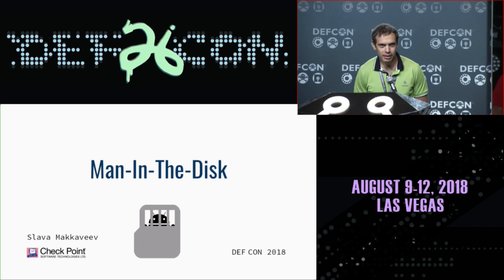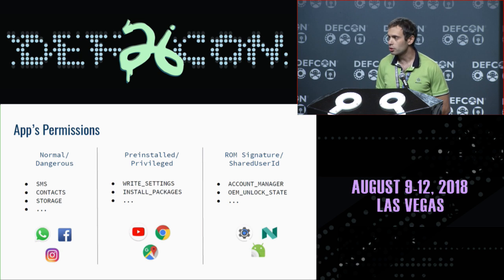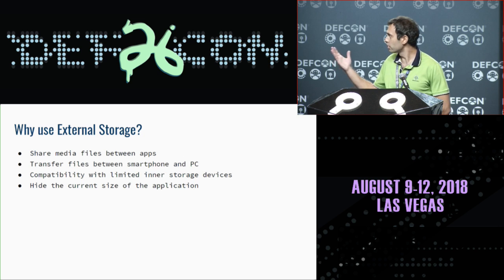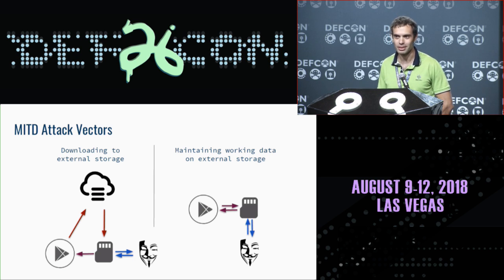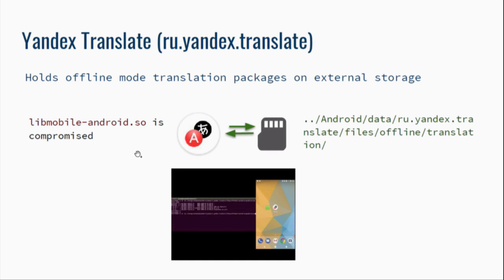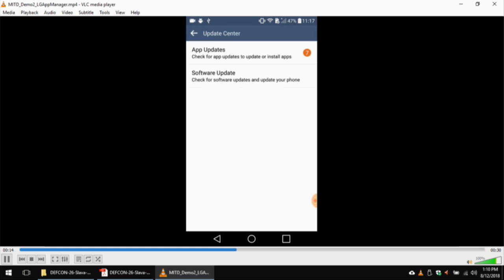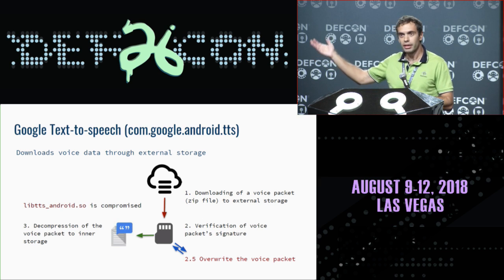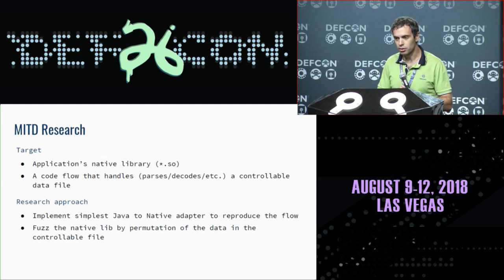DEF CON 26 - Slava Makkaveev - Man In The Disk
Most of modern OS are using sandboxing in order to prevent malicious apps from affecting other apps or even harming the OS itself. Google is constantly reinforcing Android’s sandbox protection, introducing new features to prevent any kind of sandbox bypass.

In this talk we want to shed new light on a less known attack surface which affects all Android devices and allows an attacker to hijack the communication between privileged apps and the disk, bypassing Android’s latest sandbox protection.

The problem begins when privileged apps interact with files stored in exposed areas, and even worse, some of them will unintentionally break the sandbox by insecurely appending such data to its confinements.

Can you imagine if someone could execute code in the context of your keyboard, or install an unwanted app without your consent? Well… It’s hardly within the realm of imagination.

The external storage and network based vulnerabilities we discovered, can be leveraged by the attacker to corrupt data, steal sensitive information or even take control of your device.